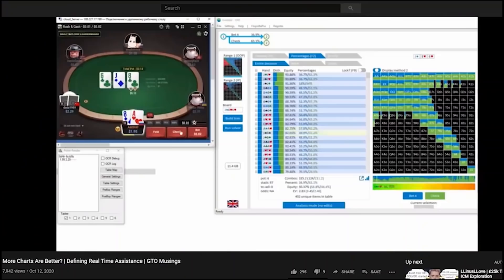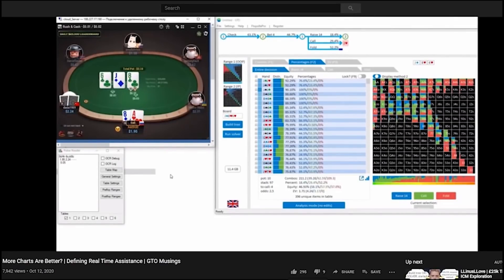Are Preflop Charts Cheating?!?! | Solve For Why VLOGCAST EP 19 HIGHLIGHTS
Each week, we bring you the best of the best of past S4Y VLOGCAST Eps. In episode 19 from season 2 we see Berkey and Chin have an in-depth discussion on real time assistance and if pre flop charts are cheating.

Check out tv.solveforwhy.io for more content!
Or visit solveforwhyacademy.com to sign up for our one-of-a-kind live training!